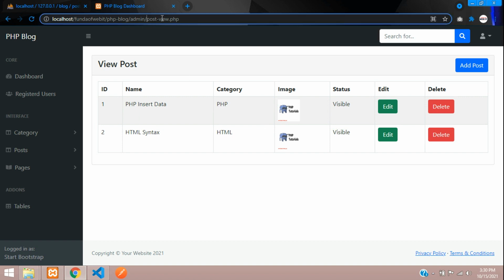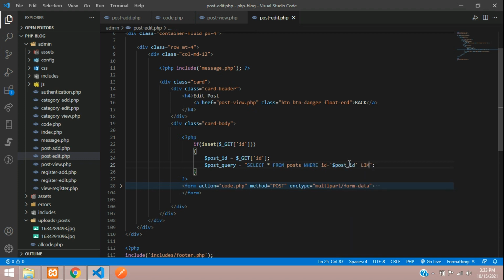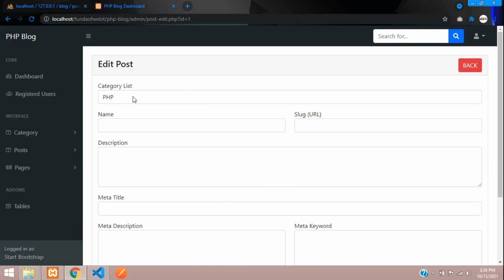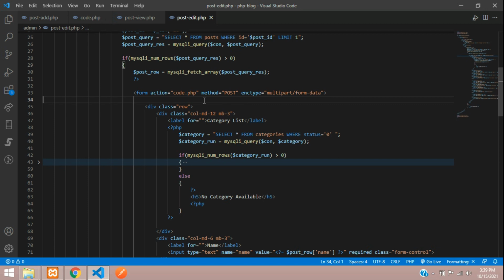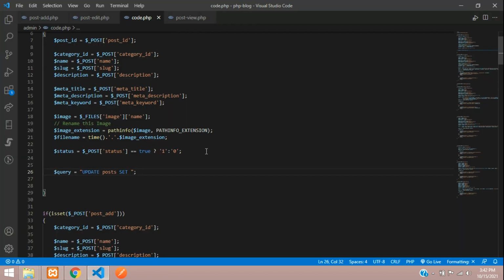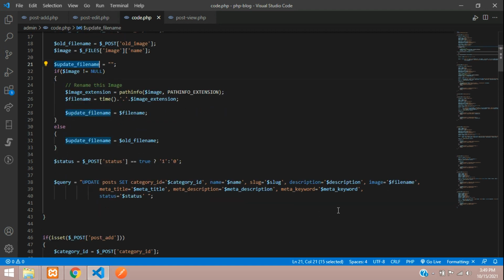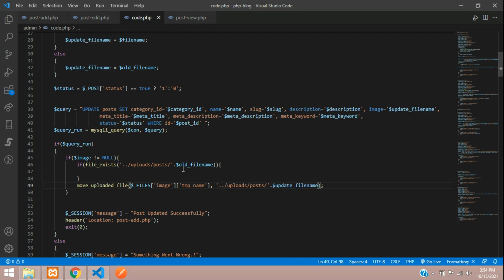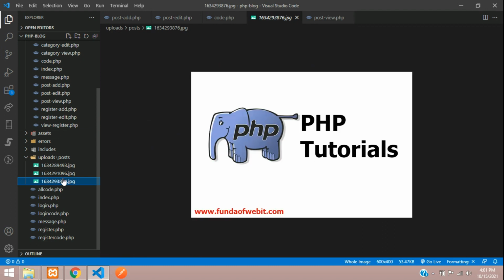PHP Blog Admin Panel 17: Post Edit & update data with Image in php mysql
In this video, I have taught how to edit and update data into database with image in php mysql.

PHP Blog Part 20: Design Navbar using Bootstrap 5 | Fetch category data in Navbar in php